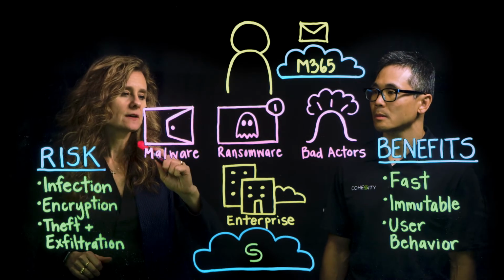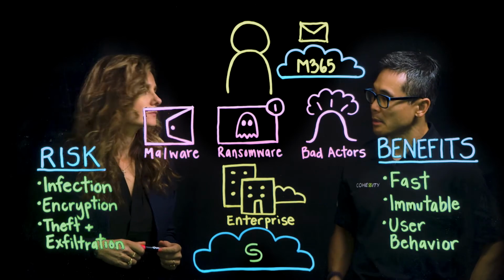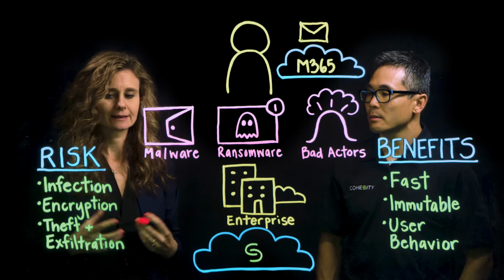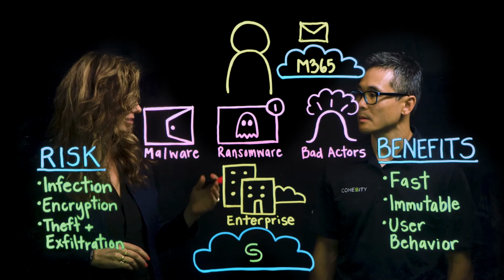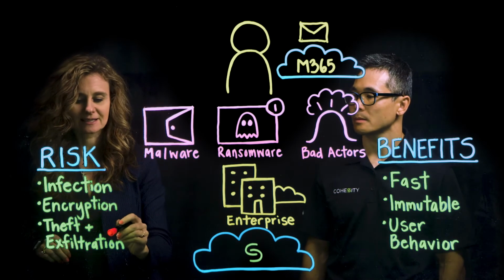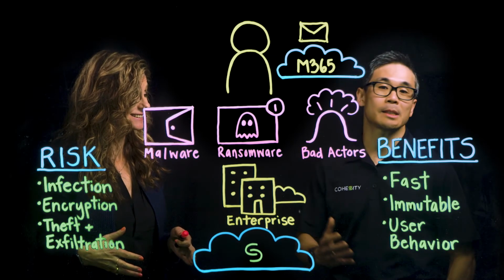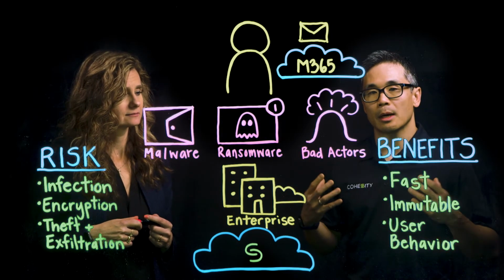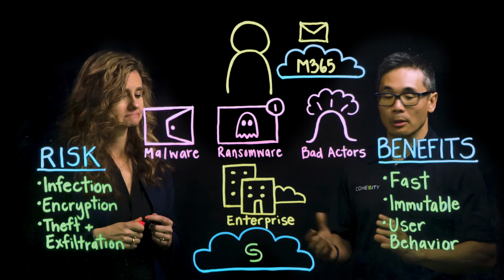Business Email Compromise - How to Protect Your Data from the Risks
Theresa Miller and Doug Ko discuss the risks of business email compromise, and how infection of a single email or user can spread and infect multiple systems in your enterprise making you vulnerable to ransomware and other cyberattacks. They also discuss what to look for in solutions to help you protect and recover from email infections and cyberattacks.

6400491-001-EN